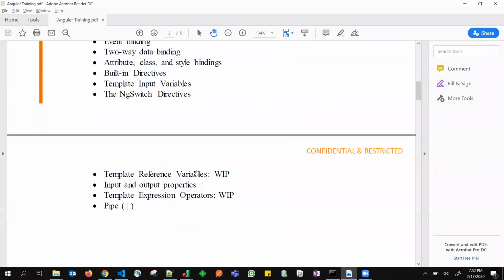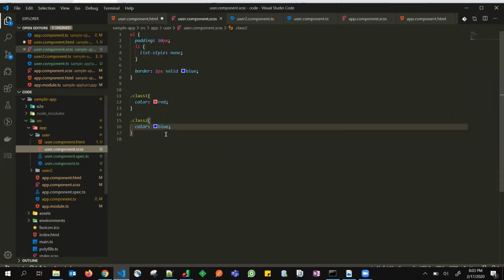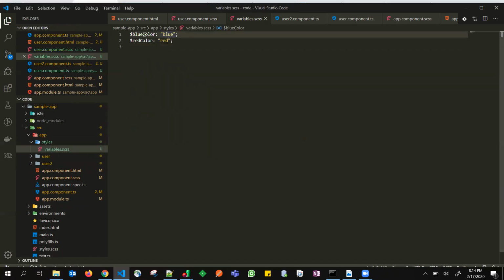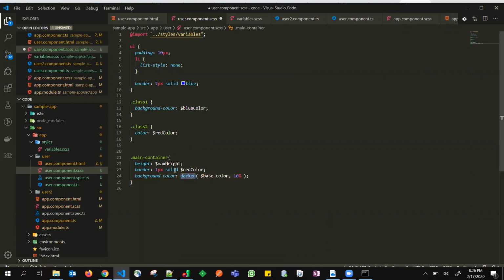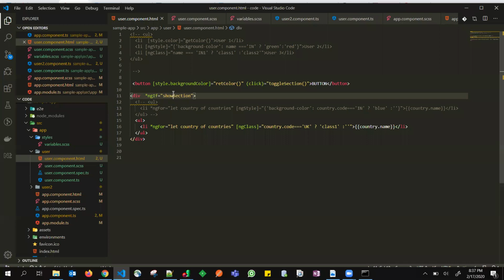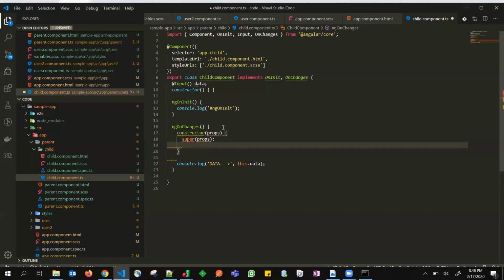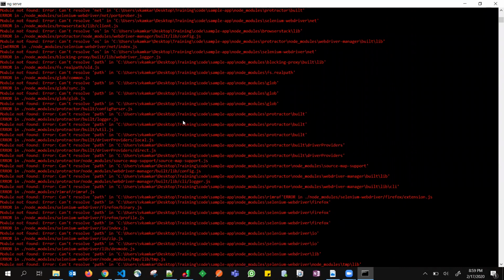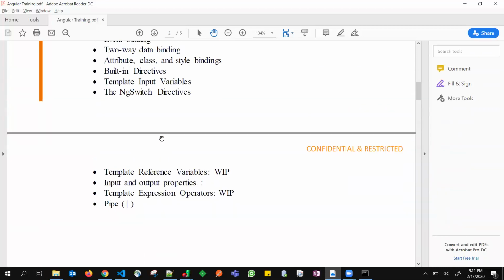Angular share data between two components , services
Angular, TypeScript,  NgSwitch, Two Way Data binding , NgClass